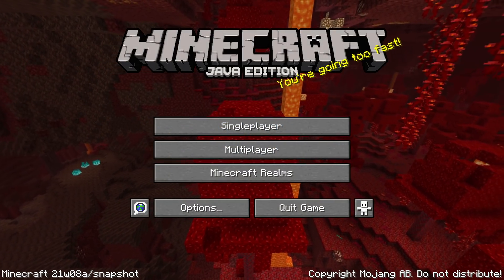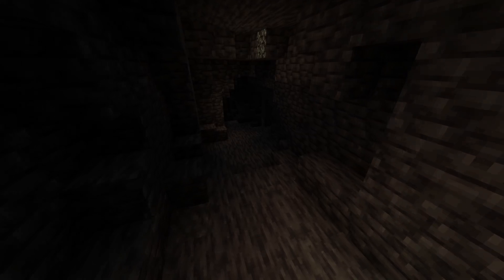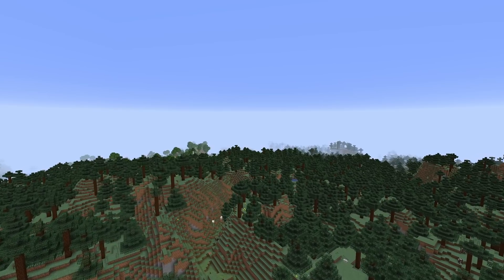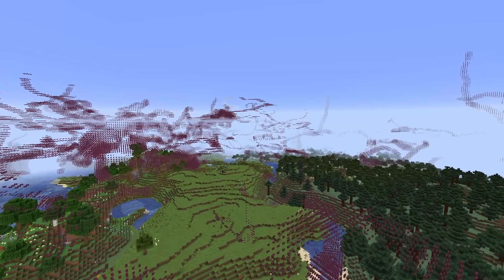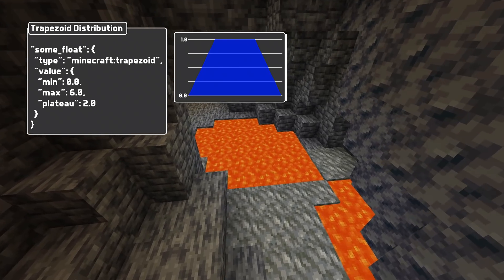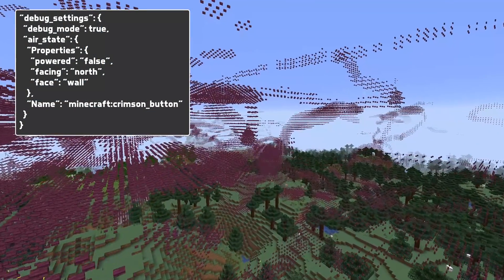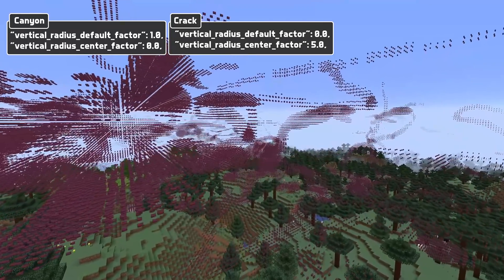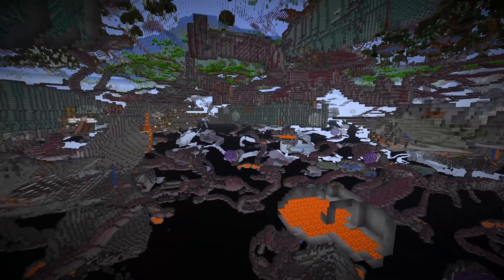Technical News in Minecraft Snapshot 21w08a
Snapshot 21w08a is out with lots of changes to world generation definitions! Here's a video with the details of all the technical changes!

Timestamps:
Introduction: 0:00
Renames and Data: 0:31
Recipes: 1:00
Tags: 1:24
Custom Worlds: 1:48
Outro: 6:27

Change Highlights in this version:
- Rename: grimstone to deepslate

Recipes:
- Advancements: Moved slime/honey paths
- Ore-related recipes & advancements now reference tags instead of items

Custom Worlds:
- New ore_tuff
- Tuff ore blob added to all vanilla biomes

- Geode features now have an invalid_blocks_threshold field.
- More air blocks than that in the center of the geode causes it to not generate

- Ore features now have a list of target/state combinations instead of just one
- Ore features can now define the chance that an ore is skipped if it is exposed to air: discard_chance_on_air_exposure (float between 0 and 1)
- New ore_iron_middle (unused)

- Noise settings: grimstone_enabled renamed to deepslate_enabled

- Fields that used to be uniform floats now have a type and several available random distributions:
  - constant value - either just a float or "constant" type and a value field
  - uniform - works like before, base and spread data
  - trapezoid - min, max and plateau fields
  - clamped_normal - mean, deviation, min, max

- dripstone_cluster feature no longer has wetness_mean and wetness_deviation fields, uses a clamped_normal float value provider instead

- Crack carver configuration added to all vanilla land biomes
- Carvers now have a debug_settings field, allowing you to switch on debug mode. In debug mode, all carving leaves a special block state as a trace
- Canyon carvers are now configurable:

- Two vertical anchors: bottom_inclusive and top_inclusive for defining height span
- horizontal_radius_factor - float provider that determines horizontal radius
- vertical_radius_default_factor and vertical_radius_center_factor - floats. the default factor adds radius regardless of where, the center factor adds radius depending on where in the height span you are
- thickness: float provider
- distance_factor: float provider
- width_smoothness: int, determines how smooth the sides end up being
- y_scale: int or a uniform int provider